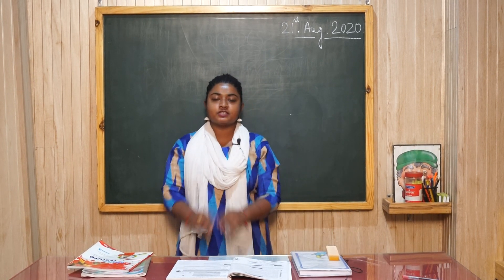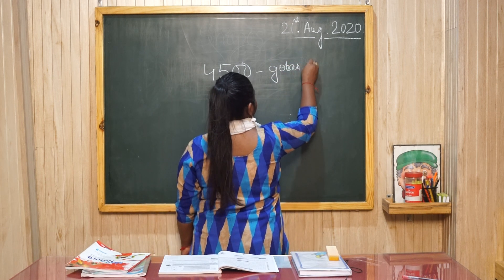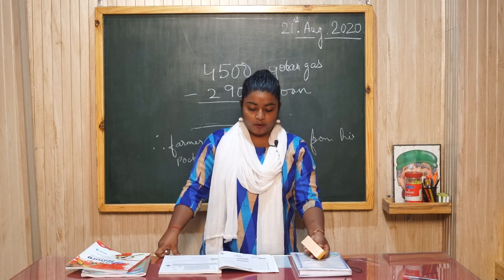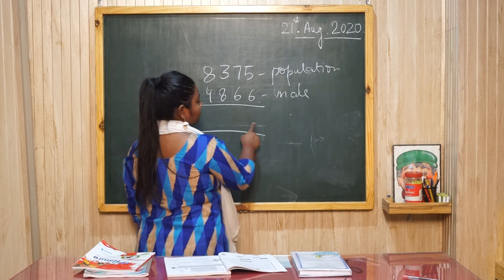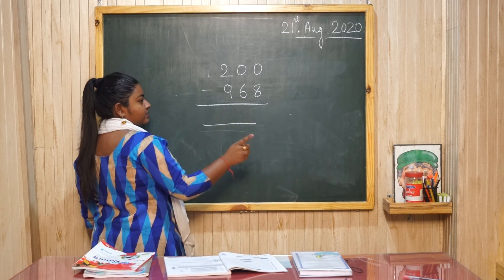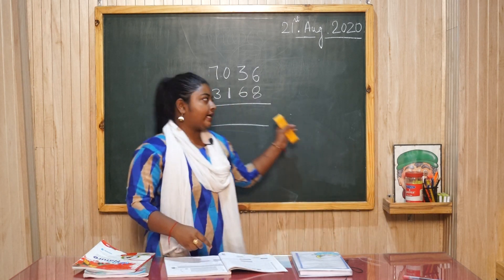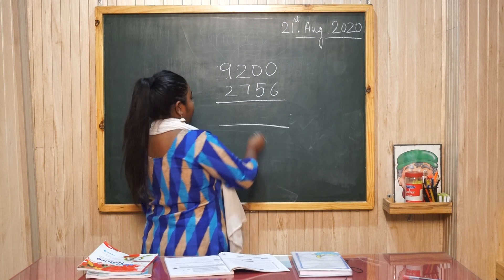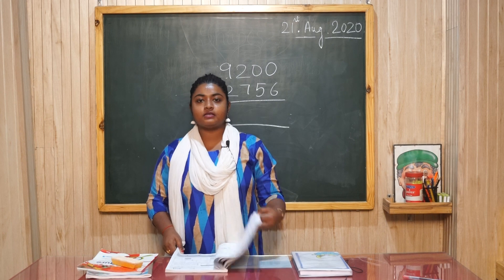Class III MATH SUBTRACTION WORD PROBLEMS 21 08 2020